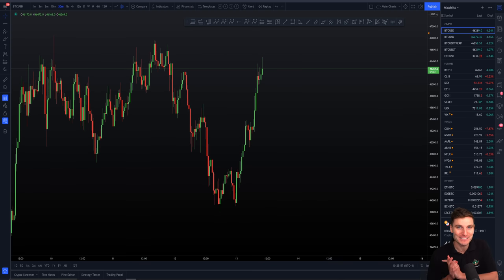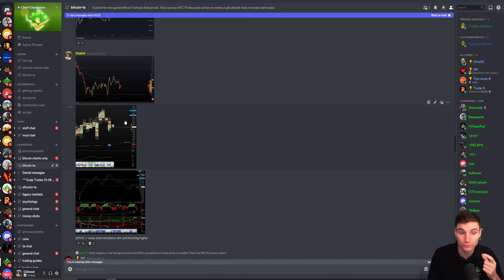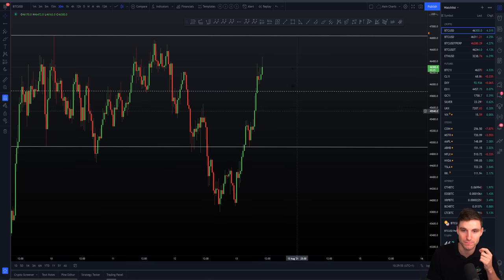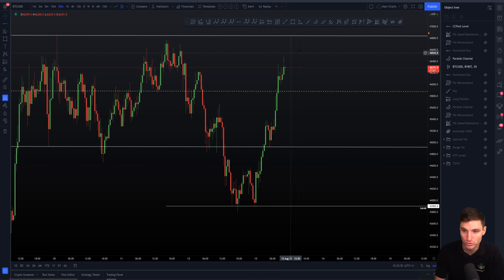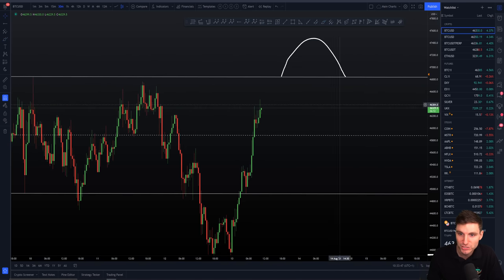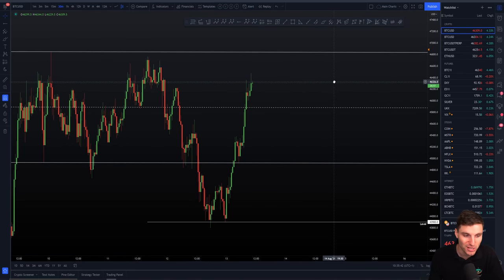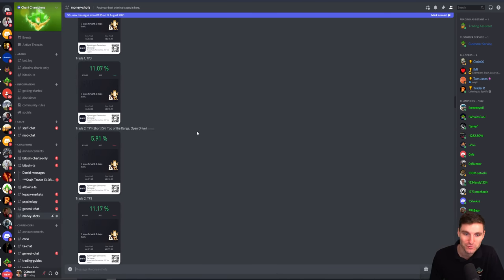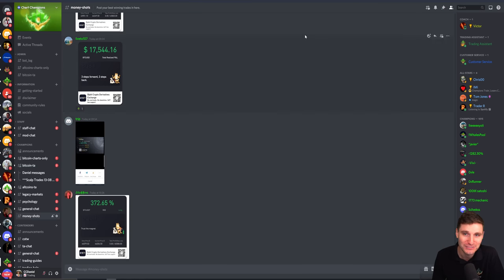🐋 BTC WHALES DID SOMETHING INSANE!!🚨[I AM SHAKING!!] Bitcoin Technical Analysis.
BTC Bitcoin Technical Analysis live now price prediction today 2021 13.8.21 $BTC broke down from the range to CCPool demand $43,900 for a great opportunity. I cover the next targets exactly as predicted